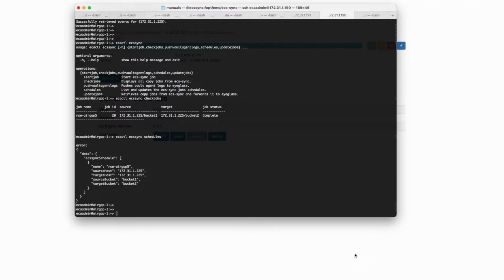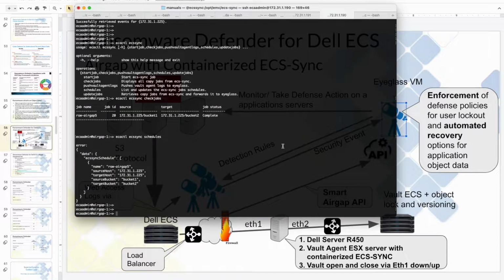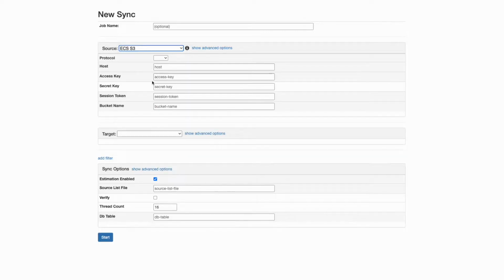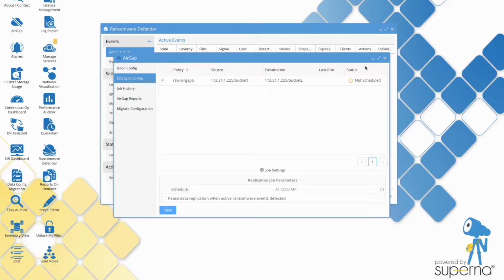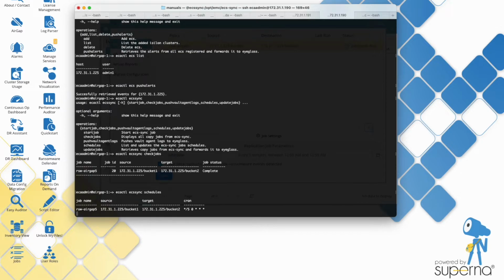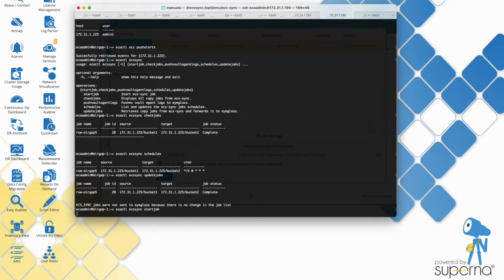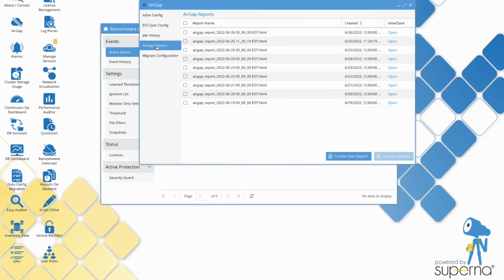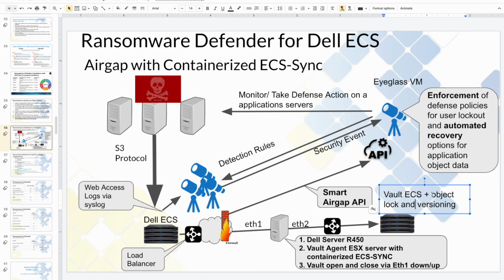Enterprise Airgap for ECS Overview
Object security airgap solution